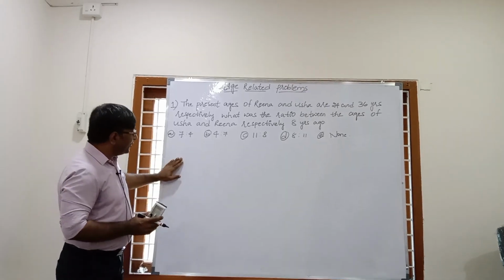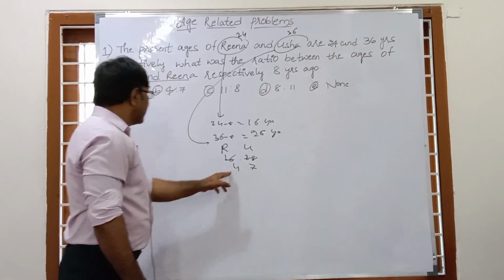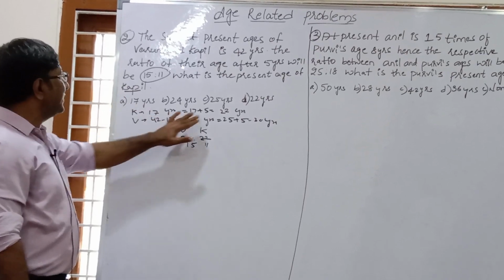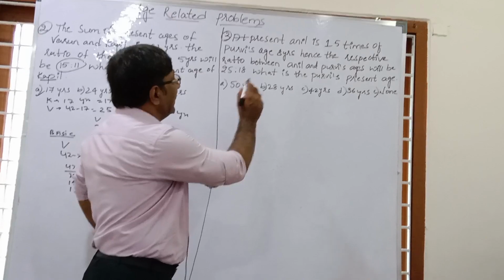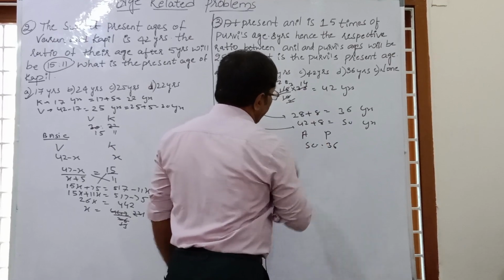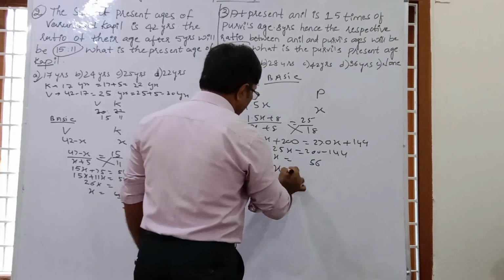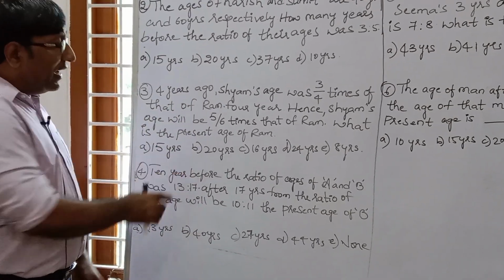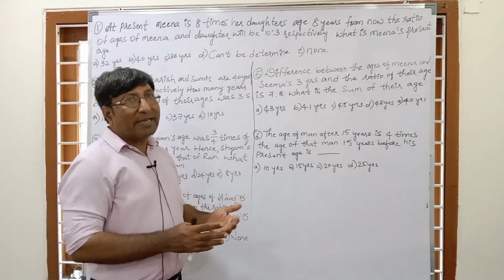Aptitude Magic - Age Related Problems Tricks | Problems on Ages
Age-Related Problems Tricks and Tips By our Aptitude genius Mr, Gayas sir...
Here We Provide Some Questions Solve them and Comment your Answer in the Comment box.